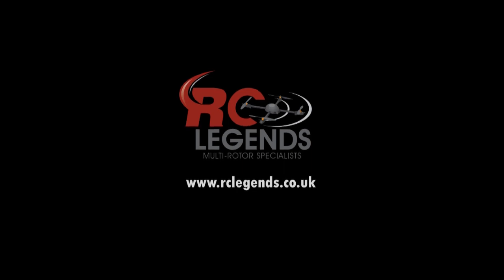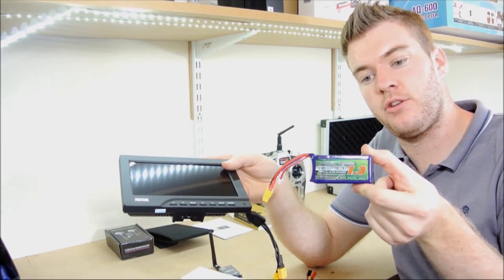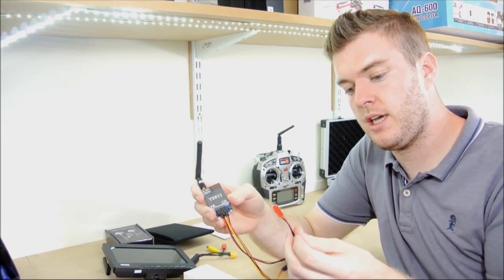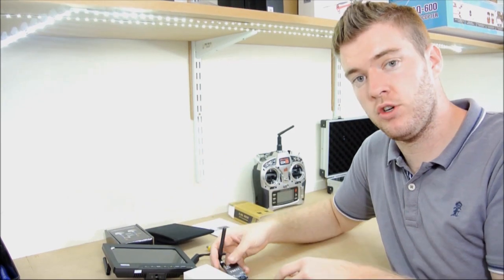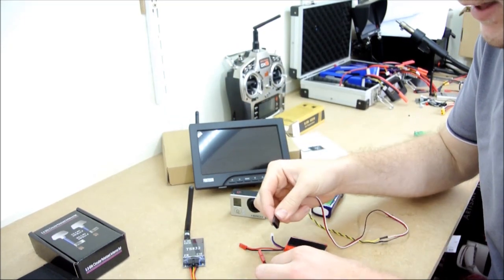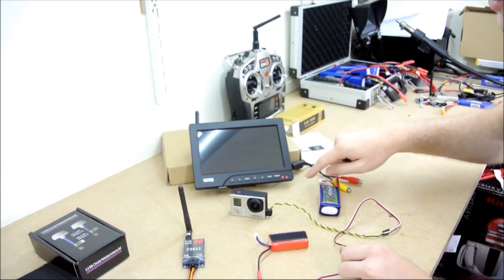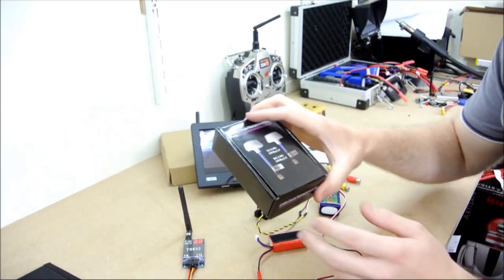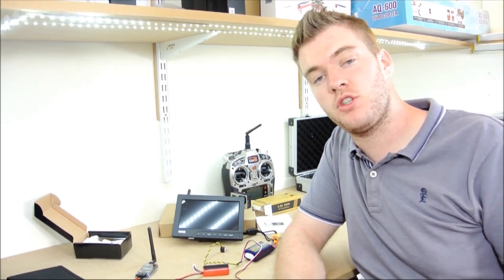FPV Monitor Bundle from The Drone Worx perfect for Quadcopters 5.8Ghz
Just a quick look at our new FPV monitor bundle including 7" Monitor with built in Rx paired with a 600mW Tx and operating battery